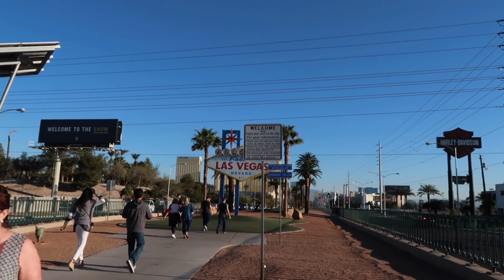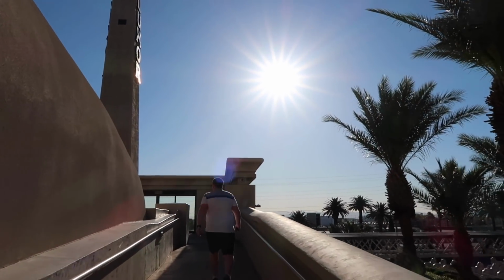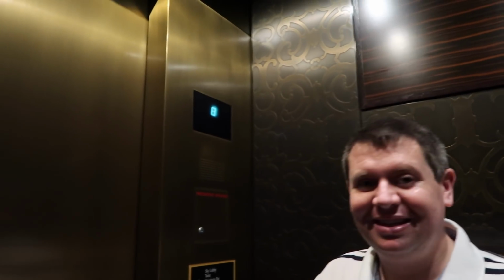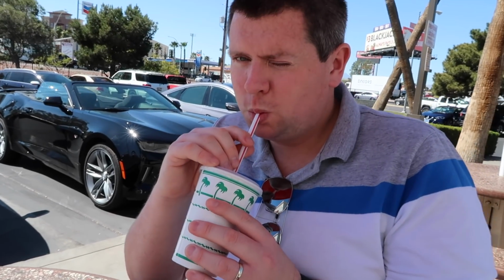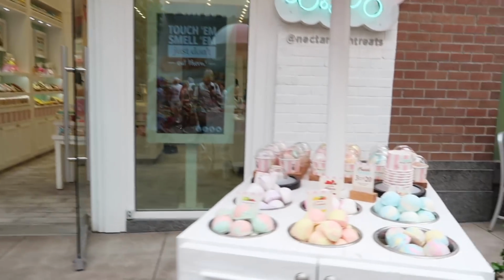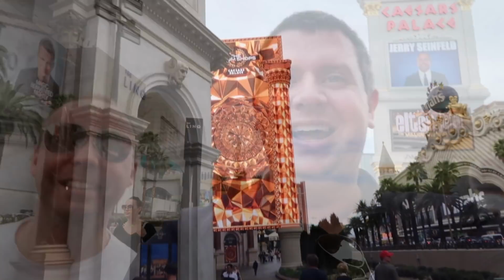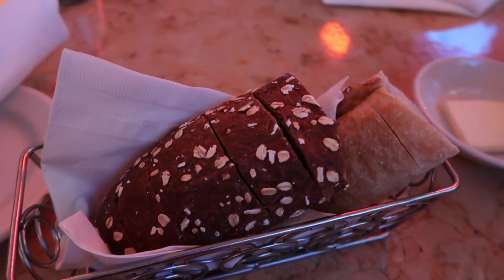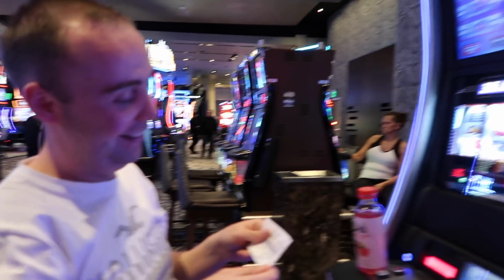Las Vegas Vlog - March 2018 - Day 5 - Las Vegas Sign, Mandarin Spa, In & Out Burger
Las Vegas Vlog - March 2018 - Day 5 - Las Vegas Sign, Mandarin Oriental Spa, In & Out Burger and exploring the Strip

We start our day early with a 7:30am visit to the Las Vegas sign.  We got an Uber there and walked back.

After some time by the pool and in the Mandarin Oriental Spa, we head to In & Out Burger for lunch.

In the afternoon we head over to The Linq and dinner at the Cheesecake Factory.

LRDreaming
Bracknell
RG42 9SY
UNITED KINGDOM

Luke & Rich :)

Camera - Canon G7X Mark II, Go Pro Hero 4 & iPhone X